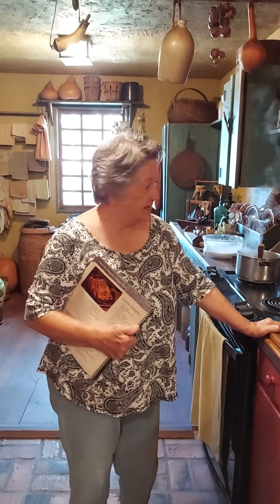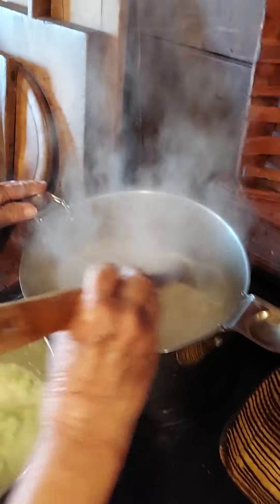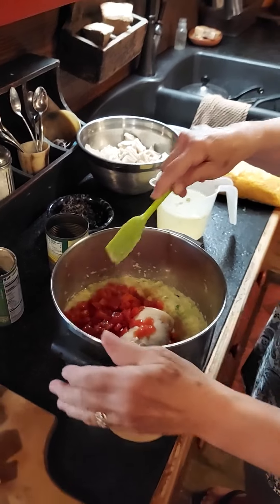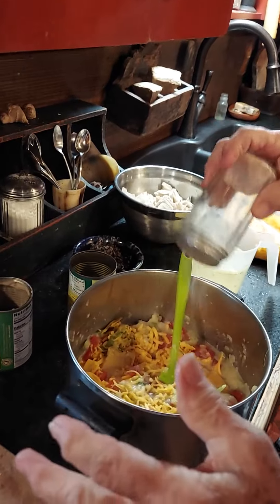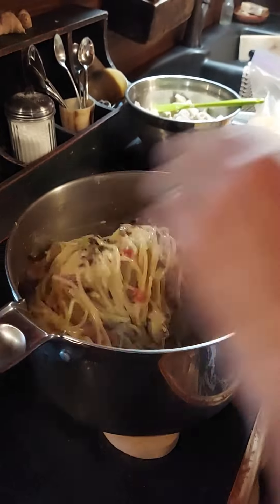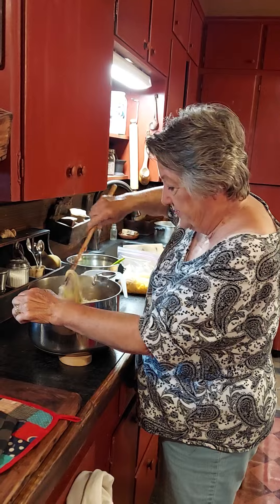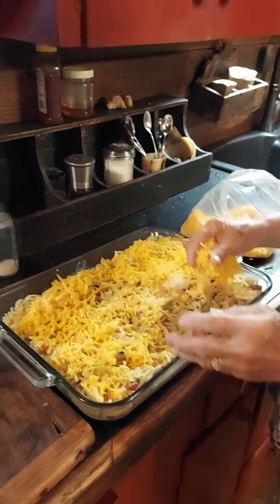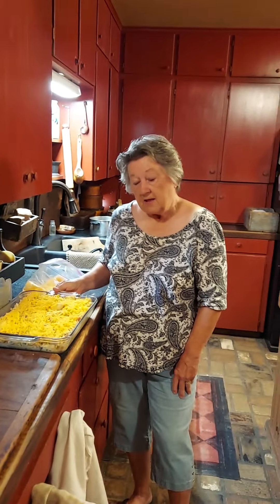Chicken Spaghetti. Feeds a crowd.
👇RECIPE 👇
4 chicken breasts
1 pound of spaghetti cooked and drained
1/2 cup butter
1 cup onion chopped
3-4 ribs of celery chopped
1 bell pepper, seeded and chopped (optional)
1/2 cup black olives, chopped
3/4 pound Velveeta cheese, cubed
1-2 cups American, mild Cheddar or Colby cheese, grated
1 (15 oz) can dices tomatoes with green chilies (mild or hot)
1/2 cup PICANTE sauce 🤦‍♀️
1 (15 oz) can of mushroom soup
Salt and pepper
Bake at 350 for about an hour